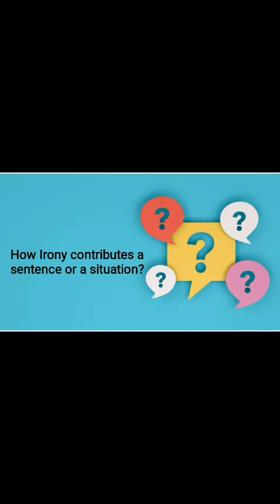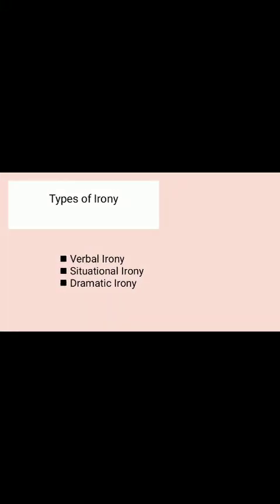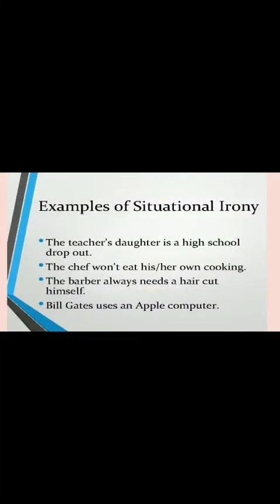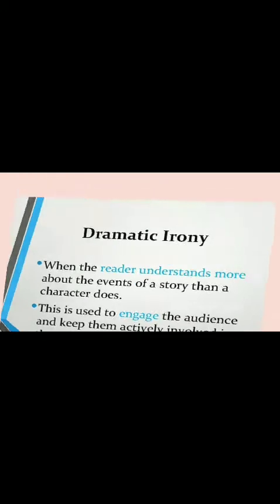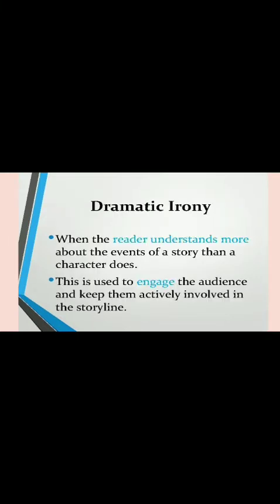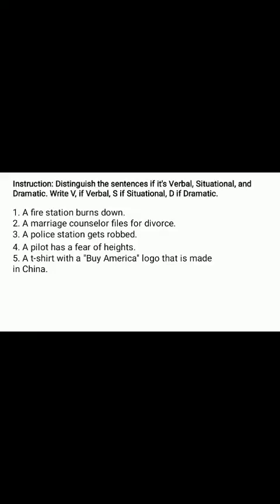Recognize Irony as Figure of Speech